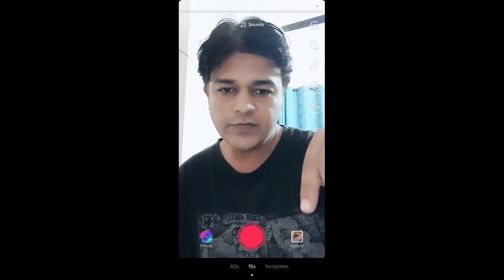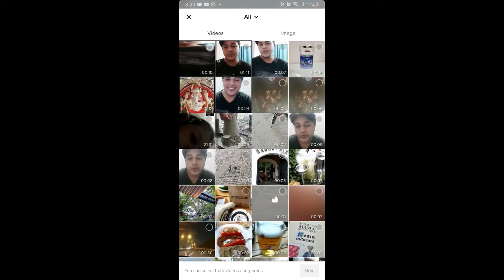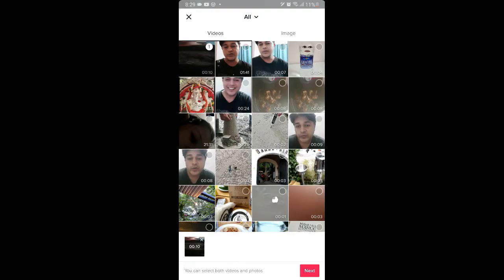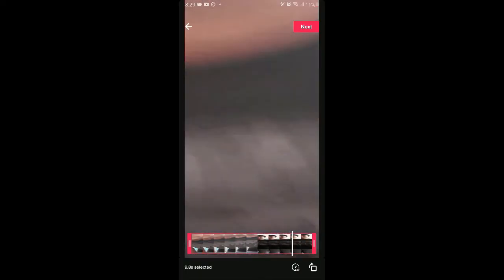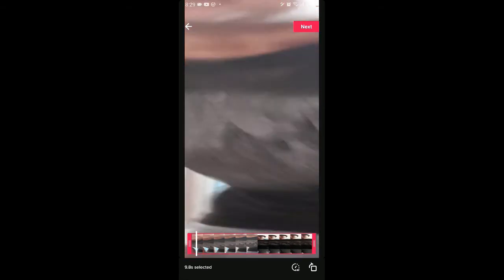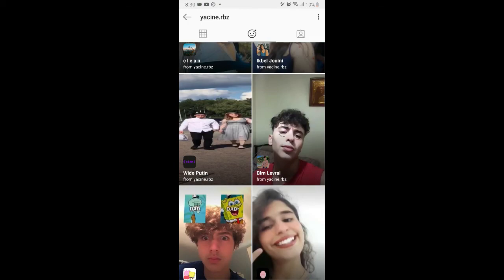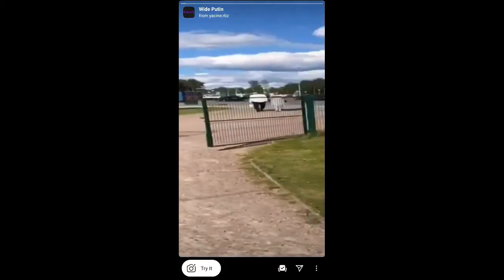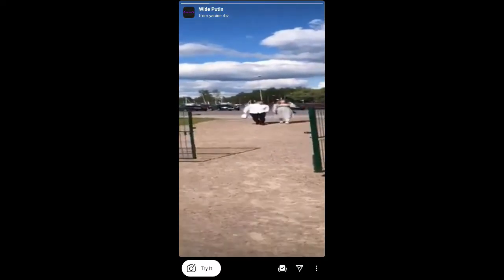How to do the wide filter on TikTok